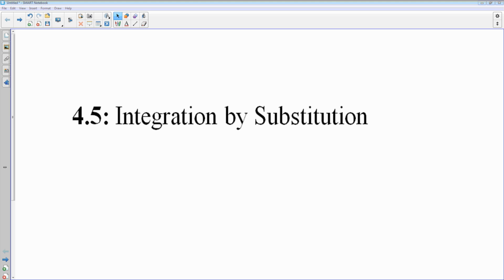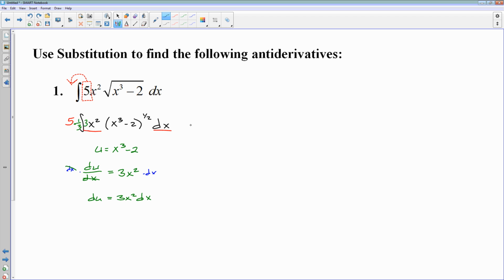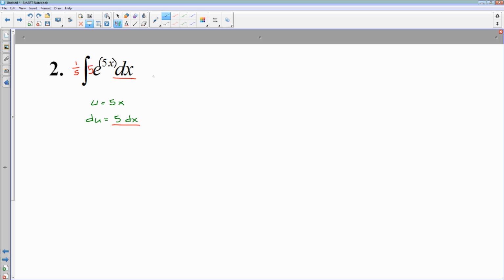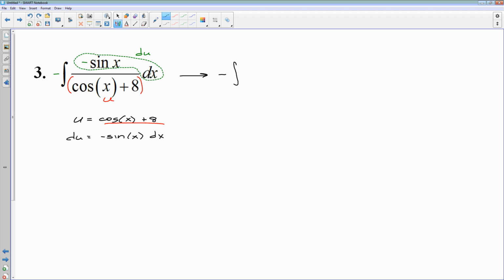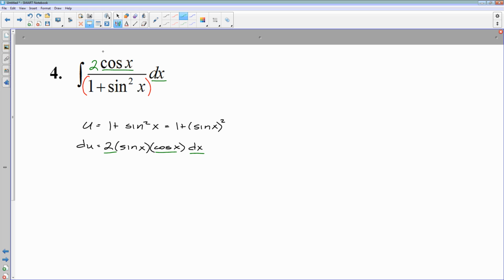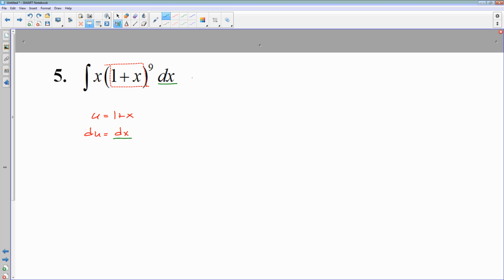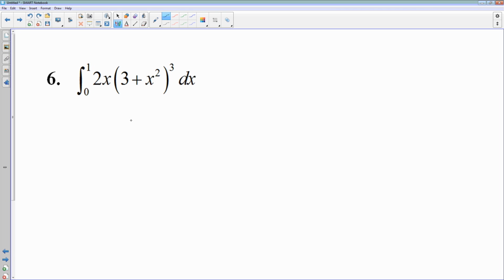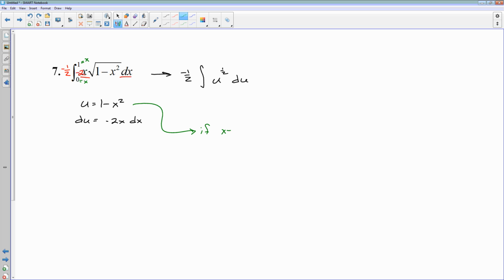04.5 - Integration by Substitution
A lesson on using u-substitution to find antiderivatives.